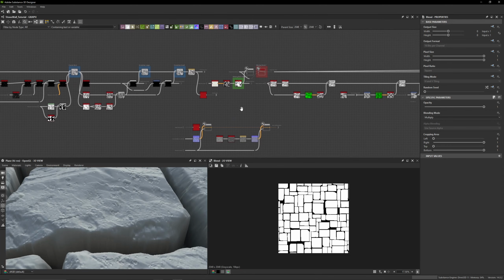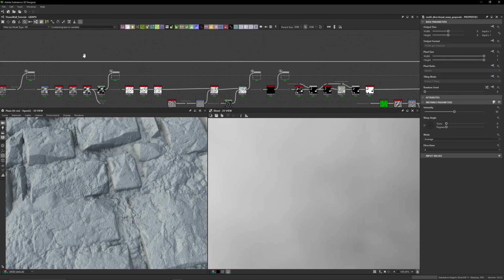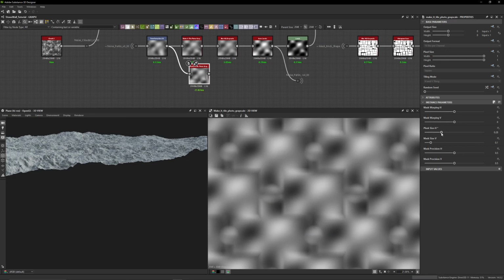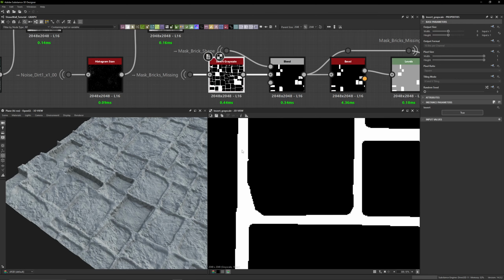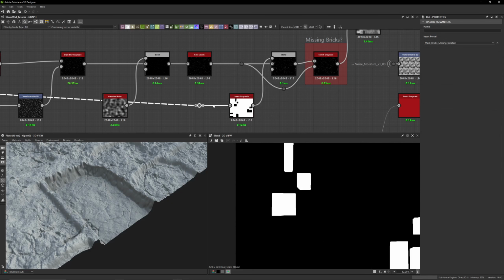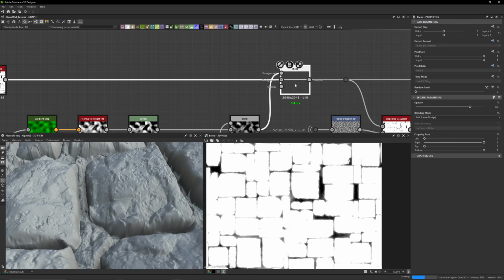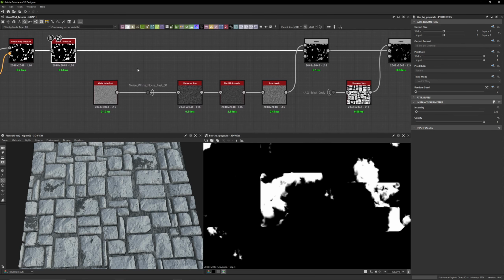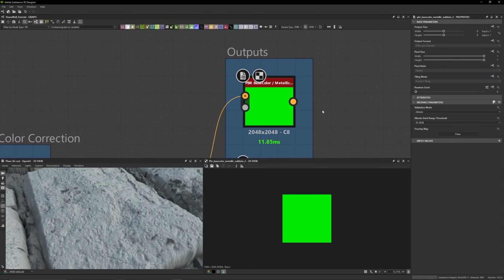Substance Designer | Tutorial 13 - Stone Wall | Part 1b - Height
We continue on with the mortar, fine brick surface details and the lichen!